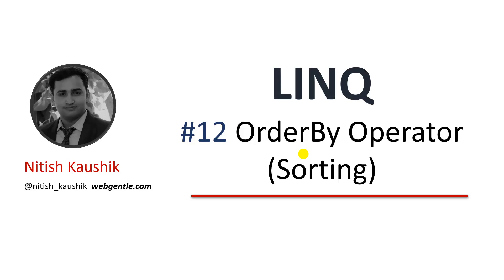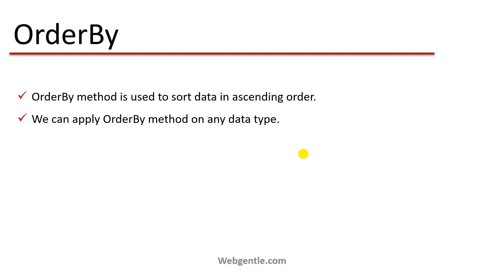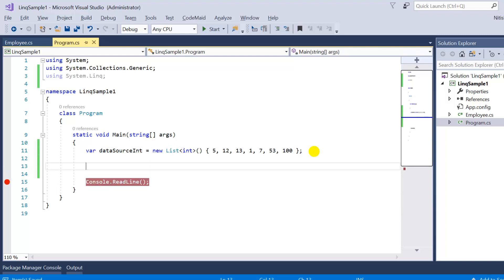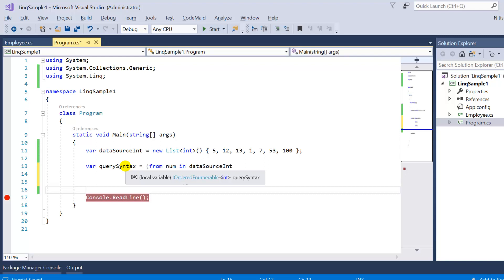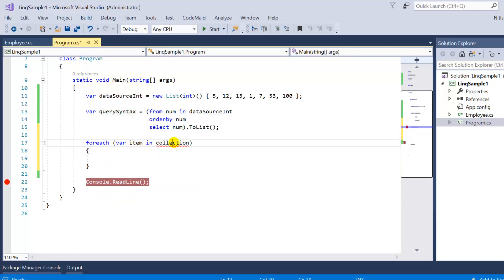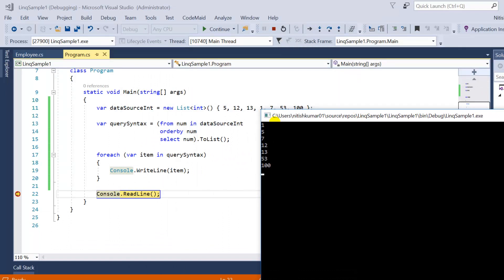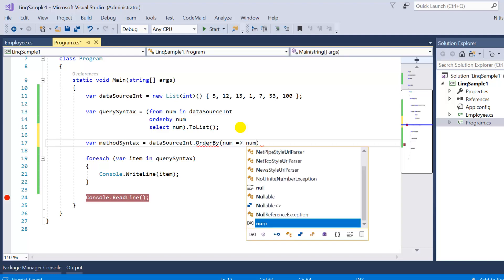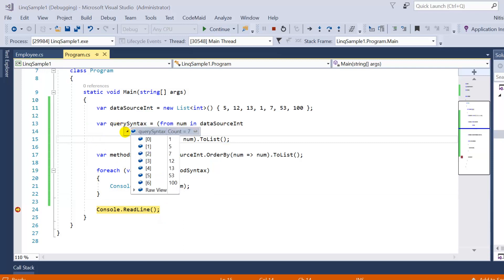(#12) OrderBy in LINQ | LINQ tutorial for beginners